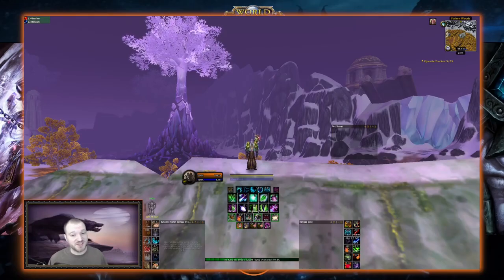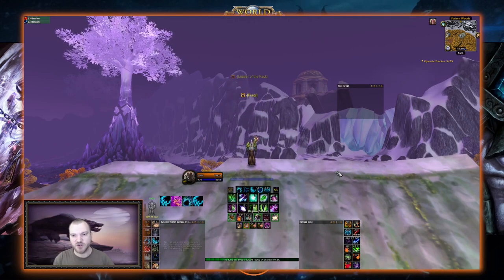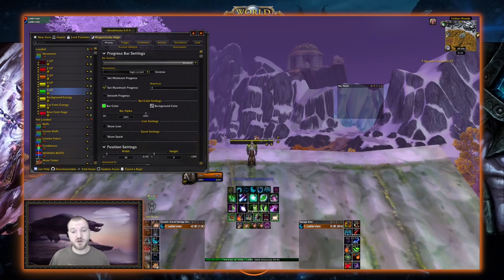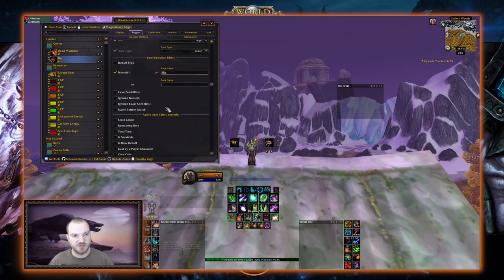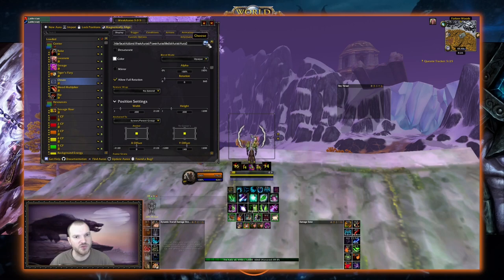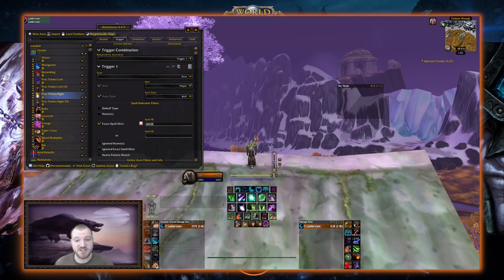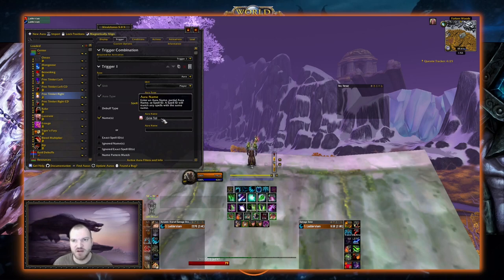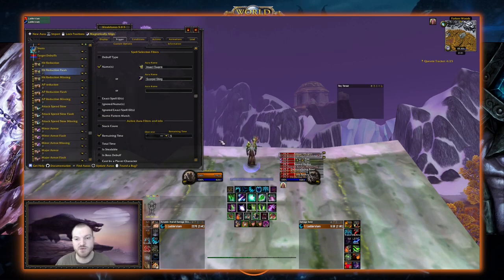How To Set Up WeakAuras in WotLK Classic | WOW CLASSIC WORKSHOP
Want to learn how to set up your own WeakAuras? Look no further!

In this video, give a walk-through on how to create your own groups, dynamic groups, buff/debuff icons & progress bars, cooldown trackers, ICD trackers for trinkets, and missing buff trackers. I used Feral Druid as an example, but these concepts can be applied to any class & spec!

WeakAuras has a lot of more advanced stuff it can do as well, but this video only covers the basics. Enjoy!

Timestamps:
0:00 Intro
0:28 - Overview
1:45 - Planning Your Aura Setup
2:08 - Why Groups & Dynamic Groups can be helpful
3:48 - The difference between Groups & Dynamic Groups
4:16 - Resource Bars (Energy, Rage, Combo Points)
14:54 - Changing the Load settings
15:12 - Buff & Debuff Trackers (icons & progress bars)
21:55 - Repositioning a group
24:37 - Using Exact Spell ID (examples given - trinkets/wep ench procs)
30:30 - Internal Cooldown Tracker (examples given - trinkets)
34:02 - Raid Debuff Tracker (progress triggers, animations)
42:33 - Self Buff Tracker (progress bars, progress triggers, animations)
47:38 - Cooldown Tracker (spells, items, item slot)
51:46 - Missing Buff Trackers
55:08 - Converting Icons into Progress Bars & vice versa
56:29 - Outro